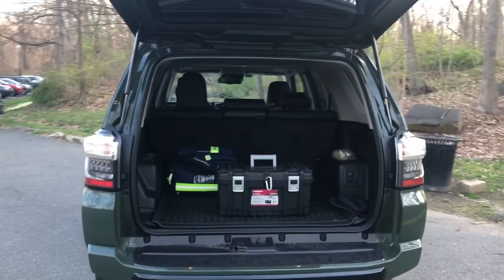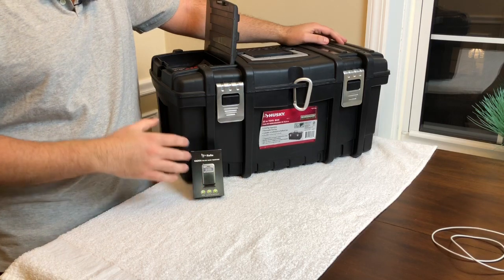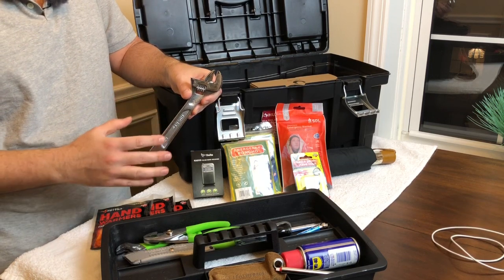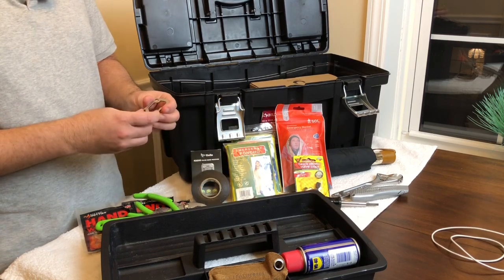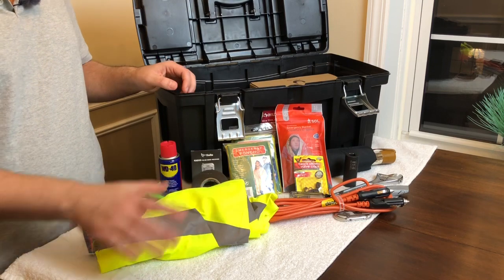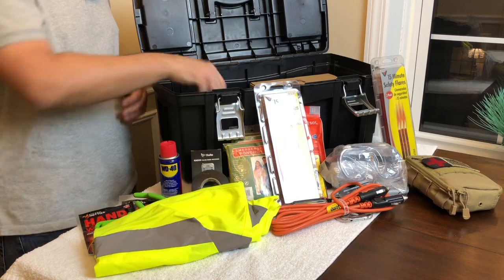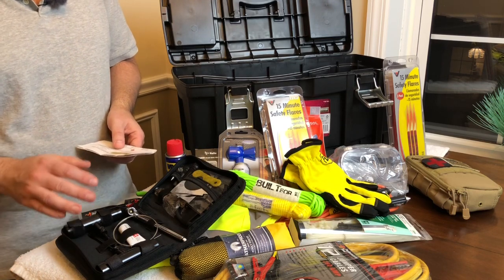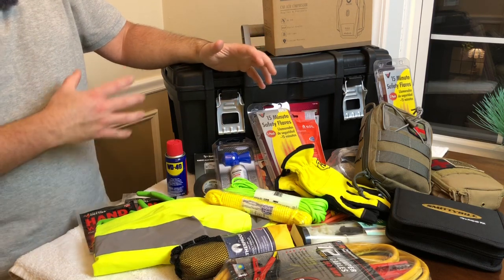Car emergency kit - MUST HAVE SUPPLIES!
Emergency vehicle kit that I keep in my car